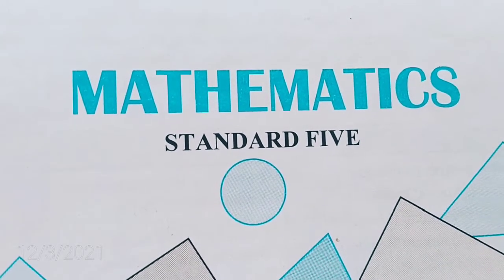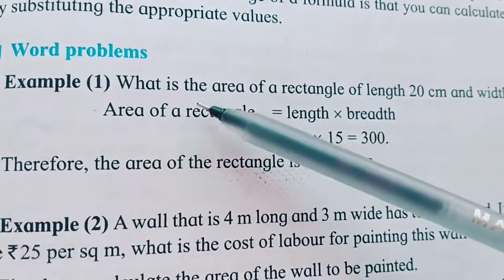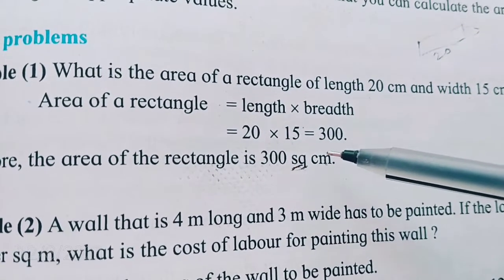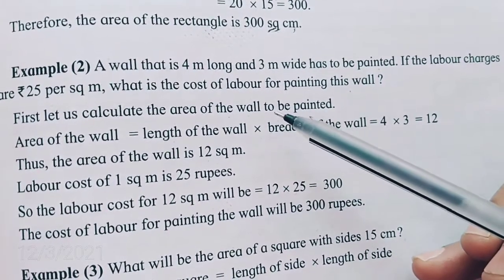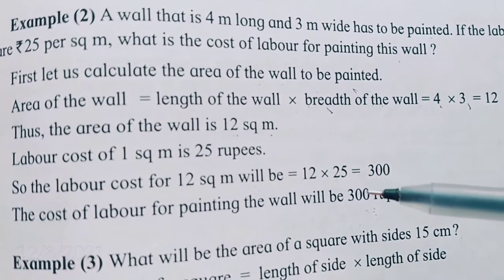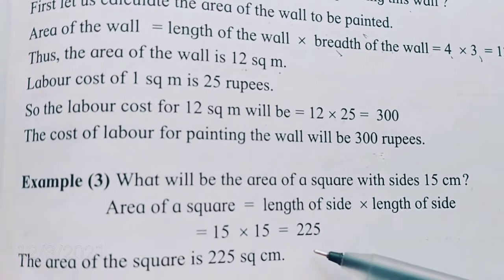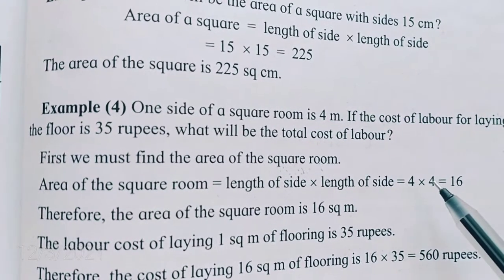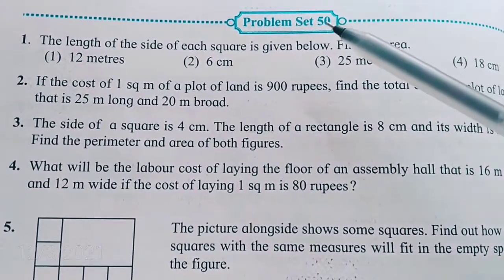Maths class 5 Chapter 12 Perimeter and Area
class 5 state board